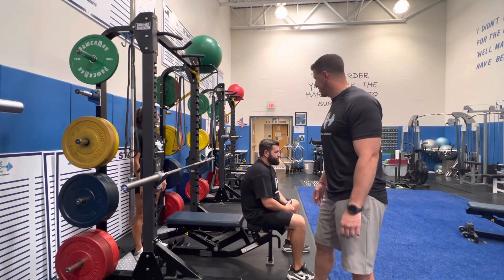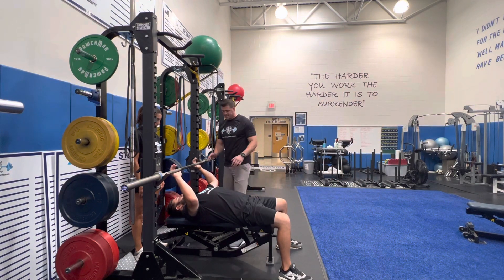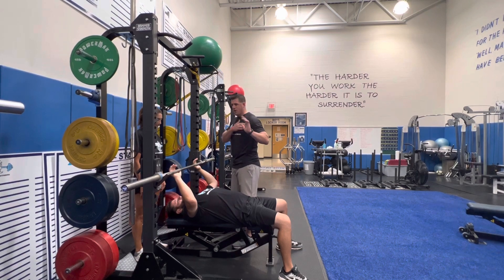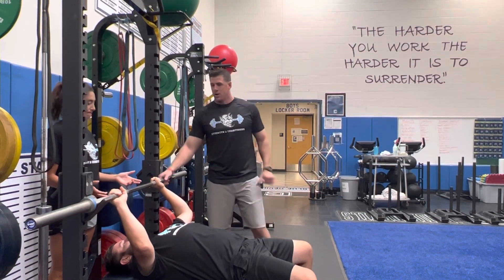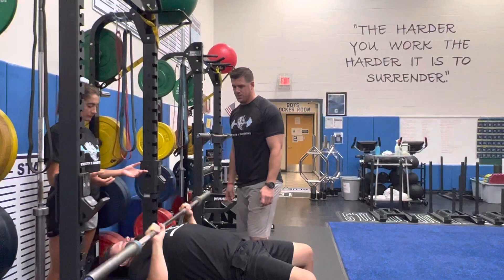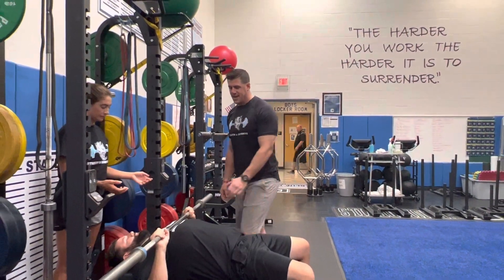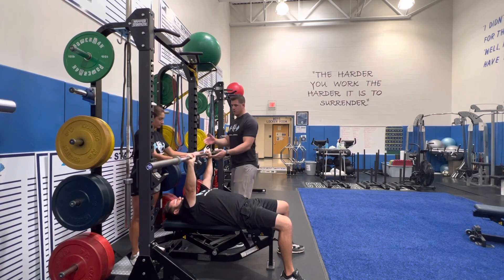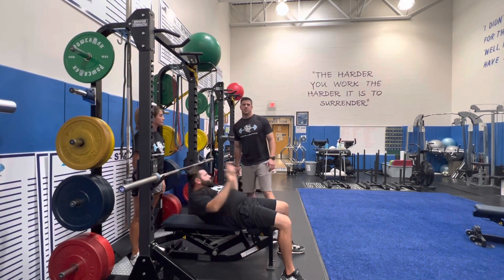PE100: PRESS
Coach Libardi explains the mechanics of the press - barbell bench press.